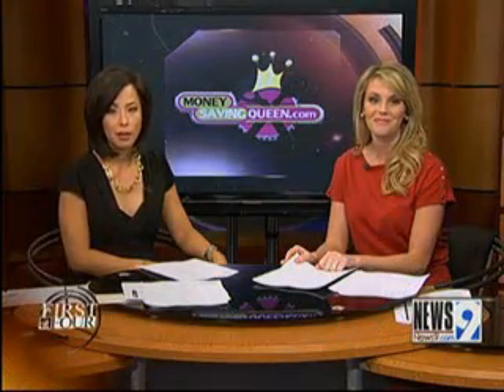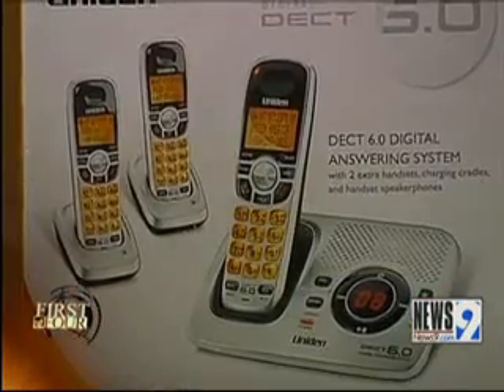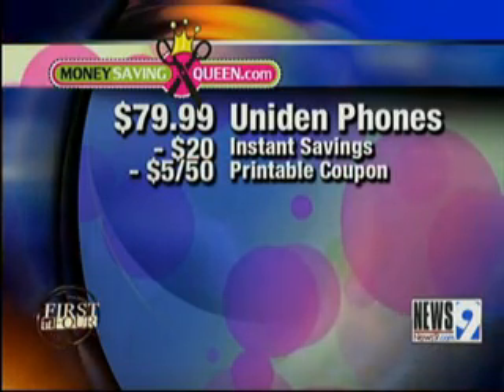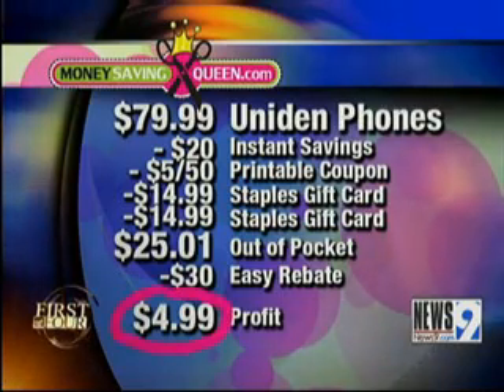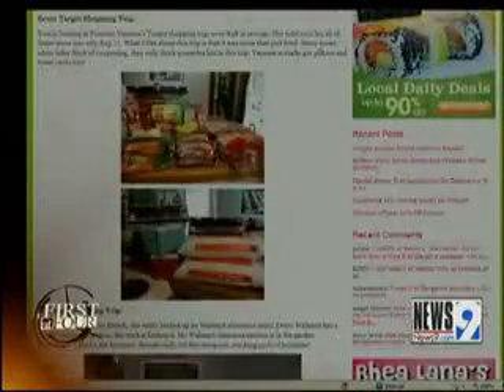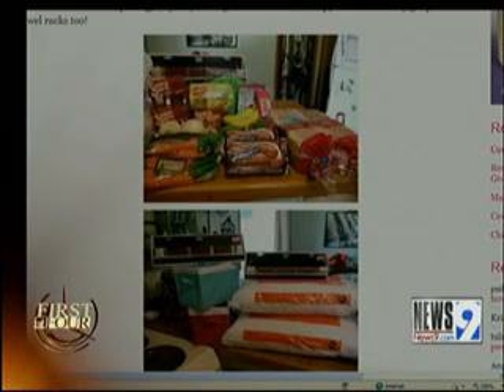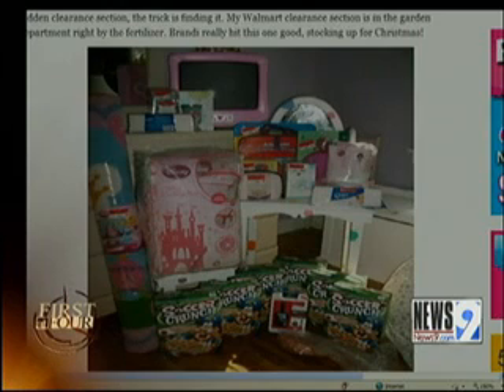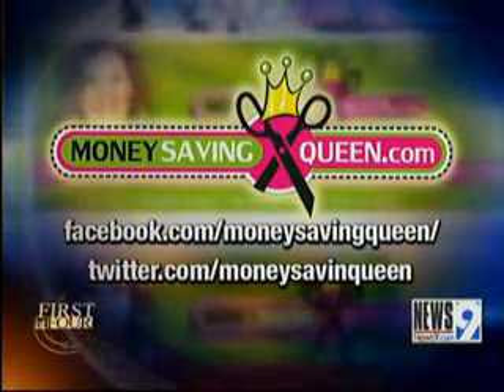Money Saving Queen: Becoming Your Own Money Saving Princess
Sarah Roe is always finding something heavily discounted or for free. She shares her deals of the day and how others are catching on to becoming a Money Saving Princess.